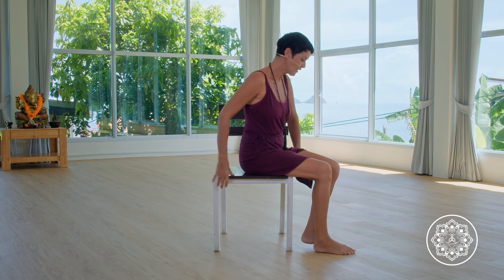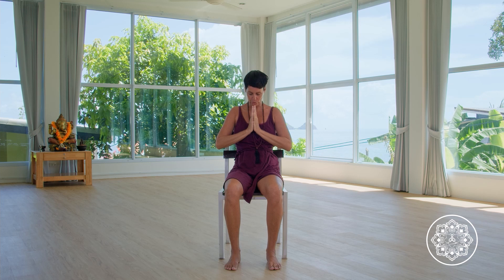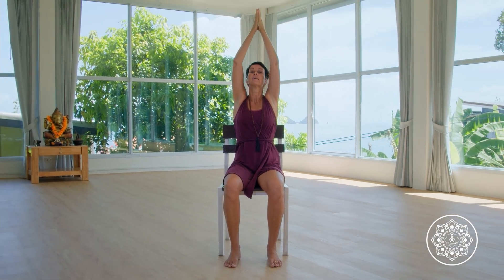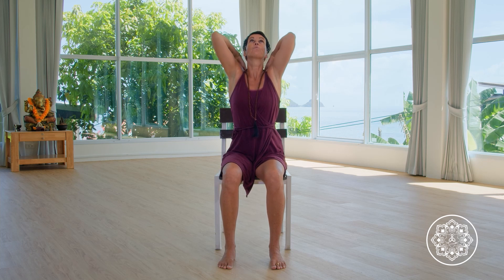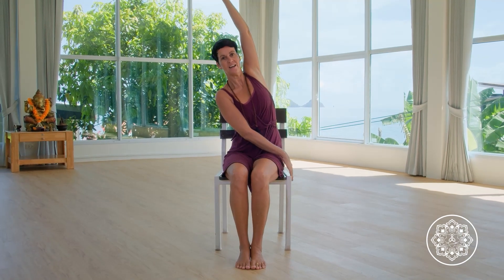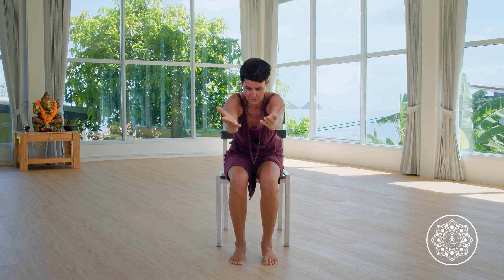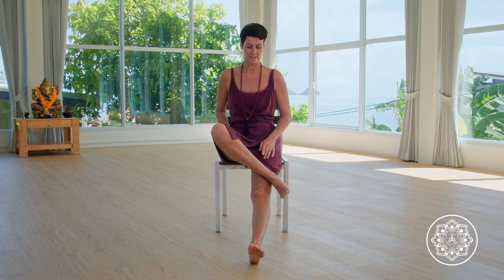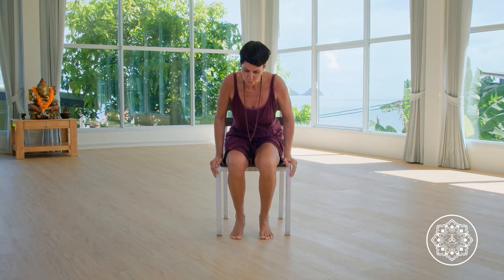40 Minute Complete Chair Yoga Practice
Welcome to Take a Seat | Chair Yoga.

This Chair Yoga class will address your flexibility, mobility, core strength, and balance in a supported way.

Chair Yoga is known to make yoga more accessible for less-abled bodies. Don't be fooled by the chair though, it is proven to be a great companion also for experienced yogis.